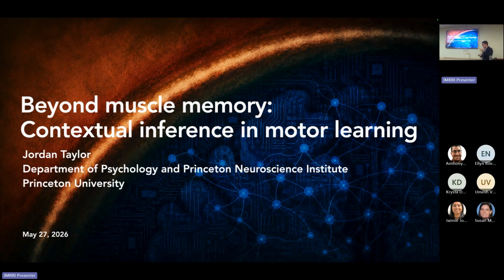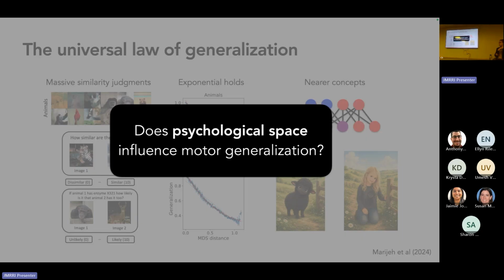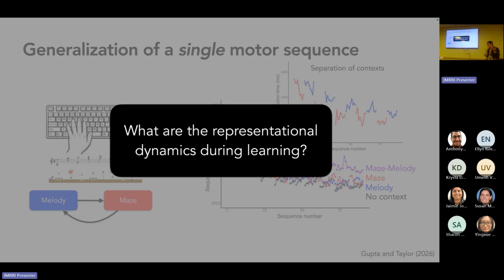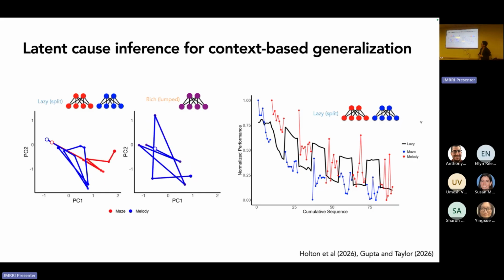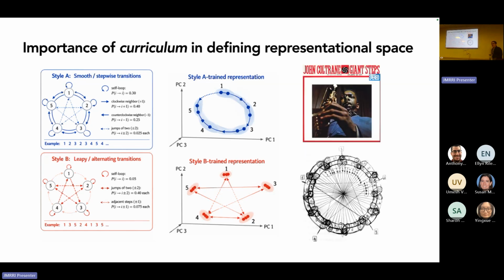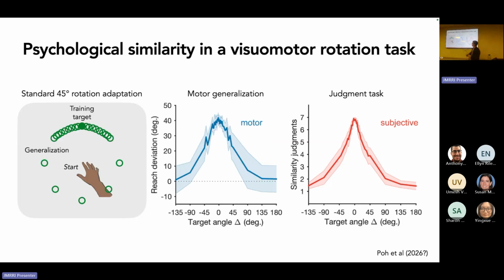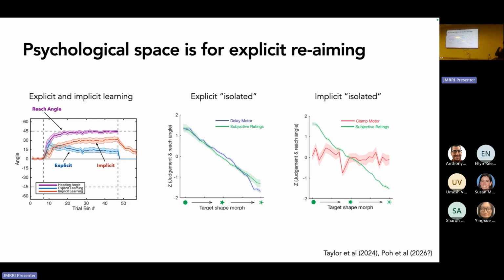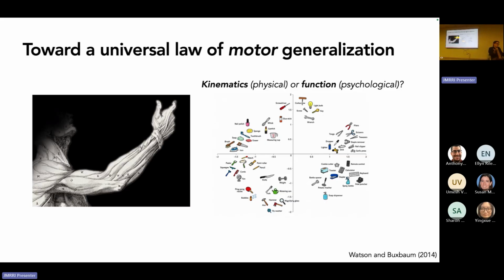Visiting Scholar Lecture: Dr. Jordan Taylor, May 2026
“Beyond muscle memory: Contextual inference in motor learning”